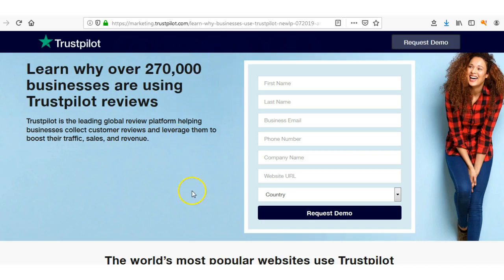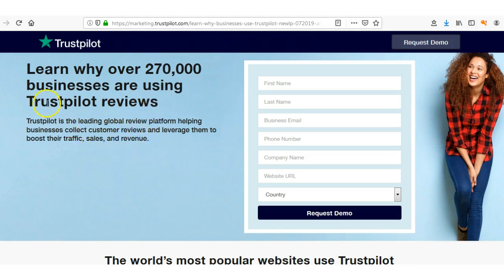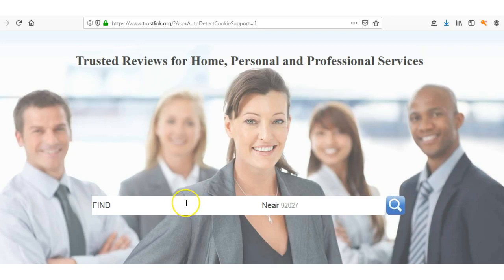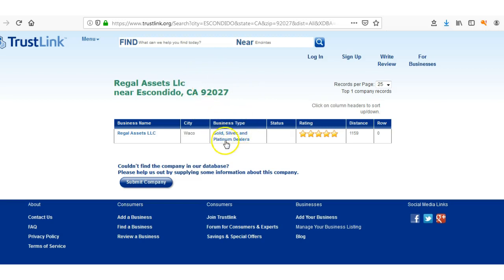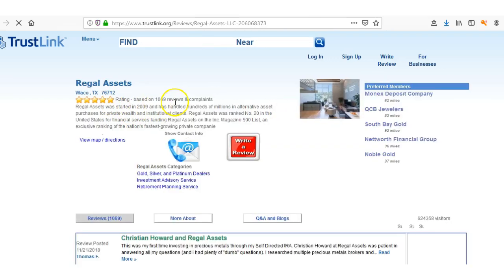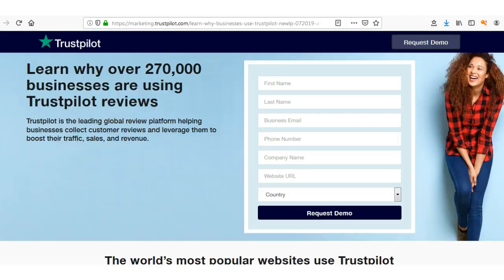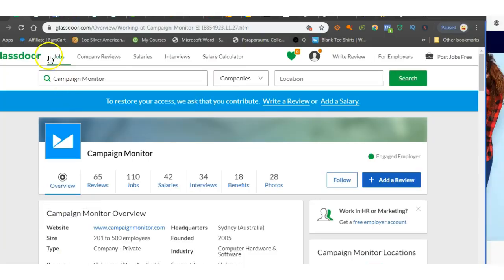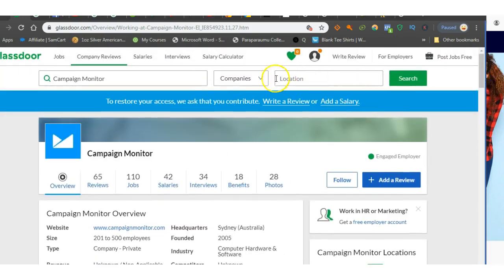3 Ways to Check a Companies Reputation,Boost Traffic & Bonus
Work-At-Home Secrets & Scams is a digital workbook to help you figure out what home-based business opportunities are available, and includes exercises and additional resources to help you create your home-based side income. In this video I show you 3 ways to check up on a companies legitimacy and reputation plus 2 bonus ideas at the end of the video.           Hey guys if you found this video or any of my videos helpful you can buy me a cup of coffee and if you are a creator sign up so appreciative consumers of your content can donate to you as well! Here is my link to this most amazing BitTube browser extention Get the BitTube extension and start getting paid for everything you do on the internet. Link all your YT channels, link all your social media accounts and much much more. If you have any questions or want to make sure you receive notifications when I upload etc because Im shadow shadow banned email me : Here is the link to my Ebook "The Top 5 Health Tips of All Time?" Here is the link to creating an email list, landing pages, and autoresponders etc What is TubeBuddy? If you have a Youtube channel you need the TubeBuddy Chrome extension. TubeBuddy is an absolute powerhouse tool that will help you manage, optimize, and grow your YouTube channel. It’s called TubeBuddy, and it’s packed with countless powerful features that will enable you to get more out of YouTube. And one of the best parts is that all of these features are available inside your normal YouTube interface. Here is the link to Harsh Agrawal's great informative article Thankyou Harsh. If you want access to all the tools that will help you to produce fantastic videos that will quickly grow your subscription numbers and grow your YouTube channel then you want TubeBuddy. Not only does TubeBuddy help you with all their tools if you join their affiliate program you can get RECURRING commissions each and every month for as long as the person that bought a package with your link continues to use TubeBuddy which will probably be years. Here is the link to the best Shungite in the world from Russia Here is the link for Earthing Please help me by supporting my etsy store Inspired, motivated & influenced by A Funny Montage on Pewdiepie channel. Inspired, motivated & influenced by Dream - Motivational Video on Mateusz M channel. Inspired, motivated & influenced by BEST MOTIVATIONAL VIDEO EVER - BE PHENOMENAL 2018 [HD] on MotivationGrid.
Watch my videos on bit.tube and we both get paid almost instantly.